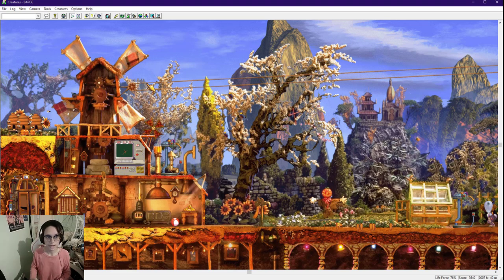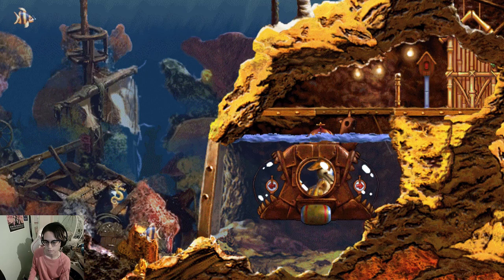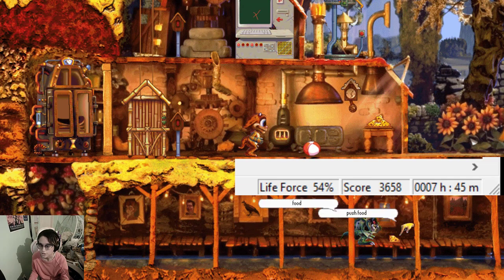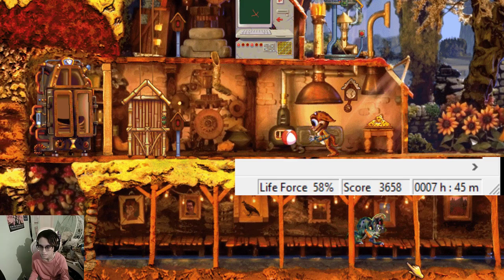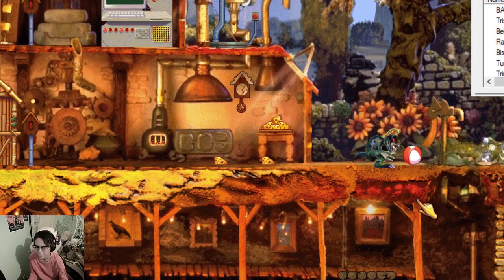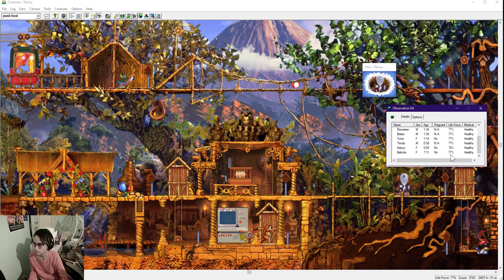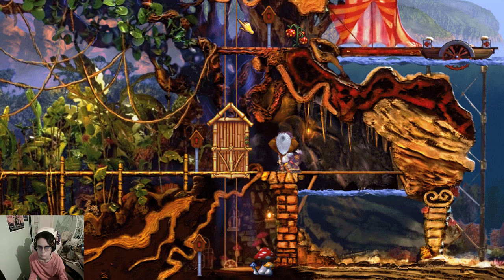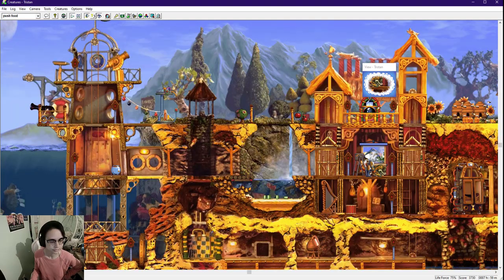BARGE PROBLEMS | Creatures : BELINDA.SFC #13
Whose bright idea was it again for me to make three videos a week? (It was mine.)